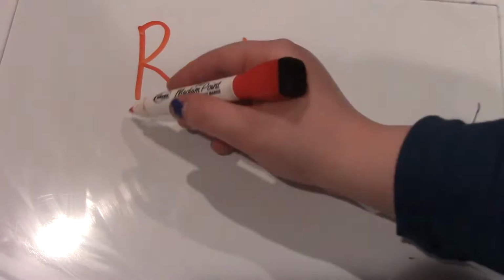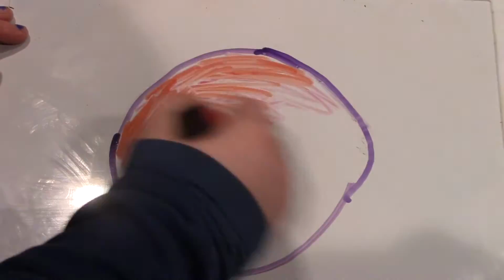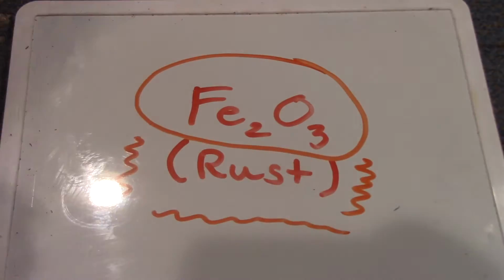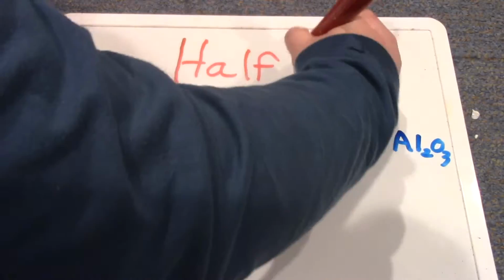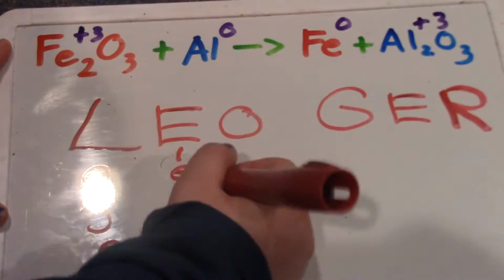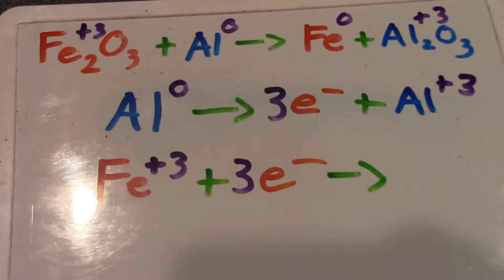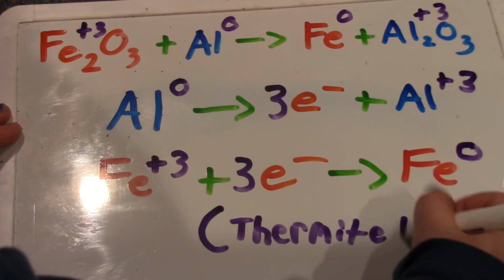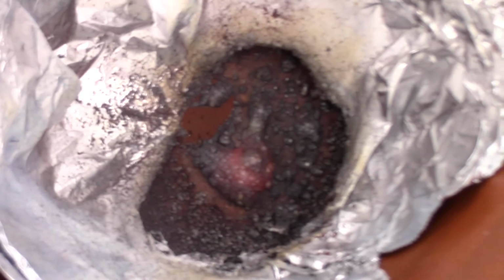Redox Reactions Thermite